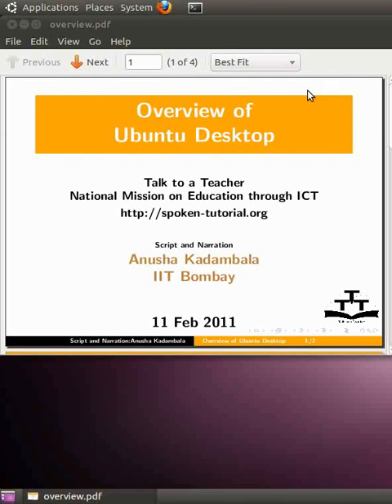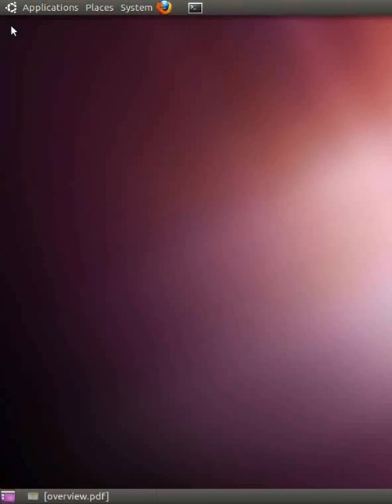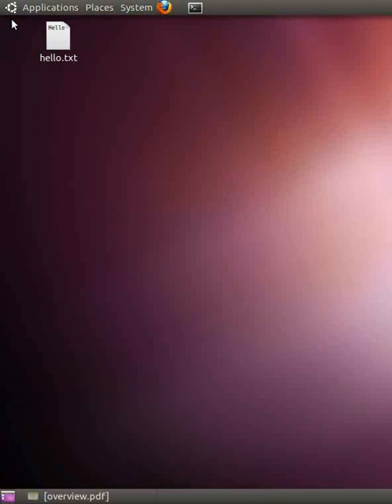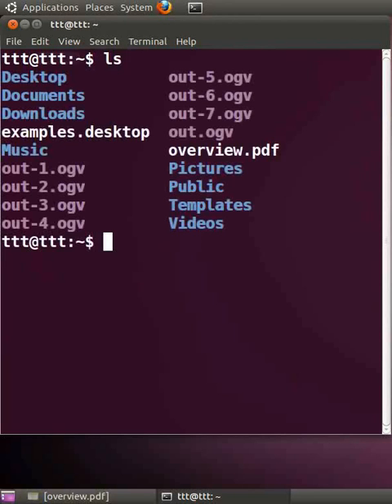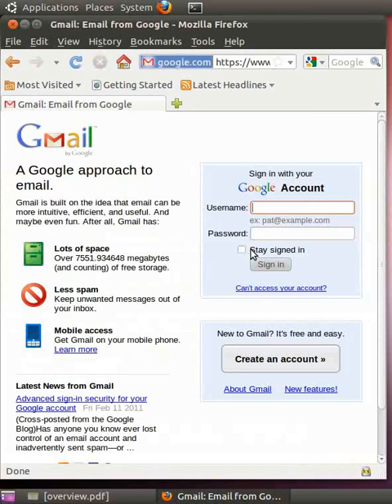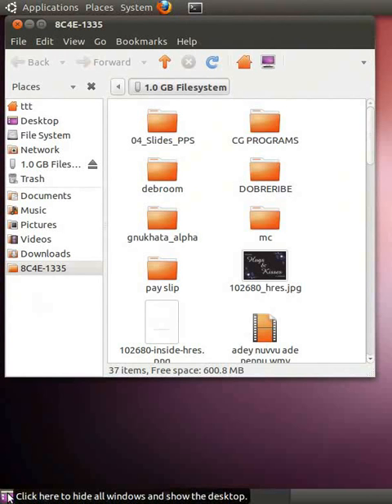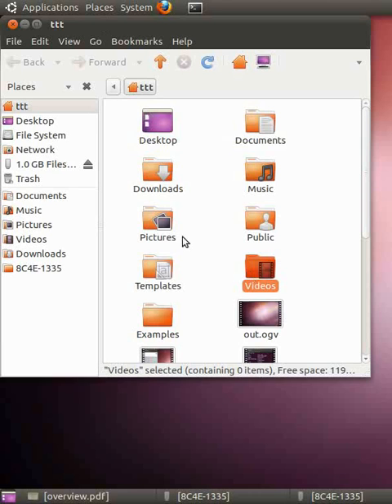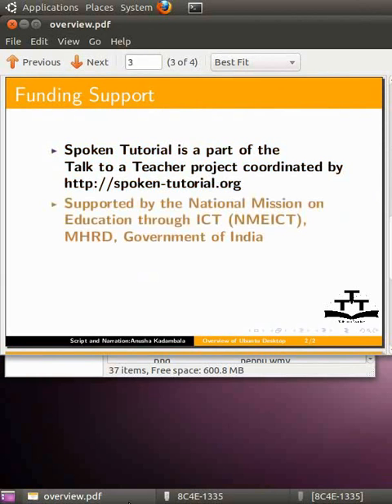01 Linux - Ubuntu Desktop تعلم لينكس بأحذث أسلوب علمي